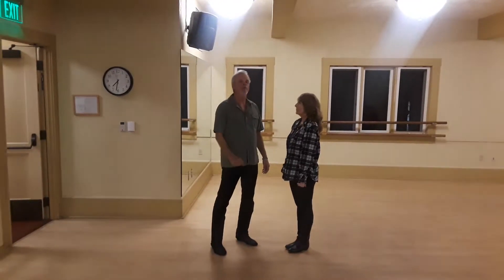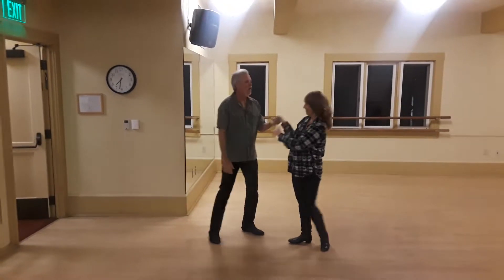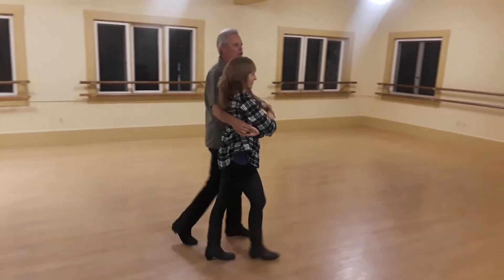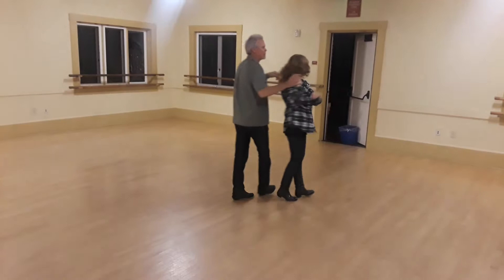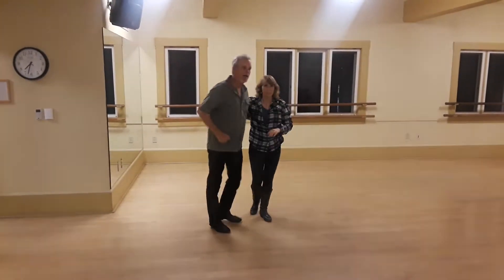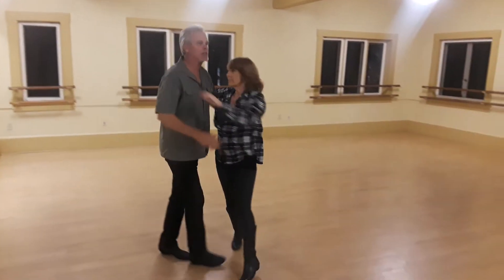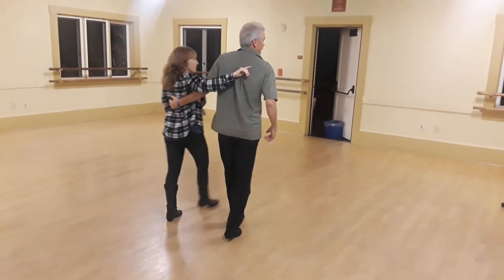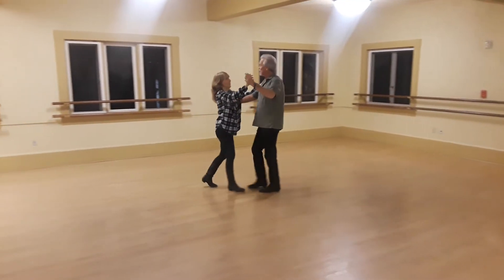countrydance5678beg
Feb 12, 2019 630 class. Quick review of whole 6 week pattern.